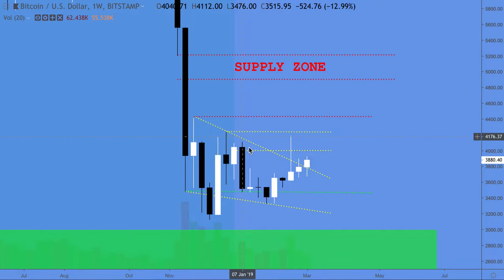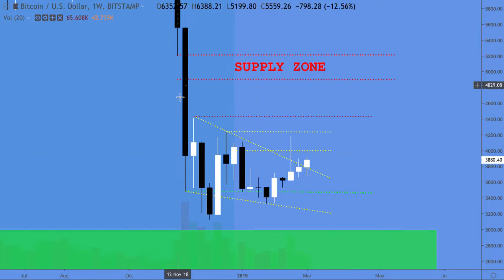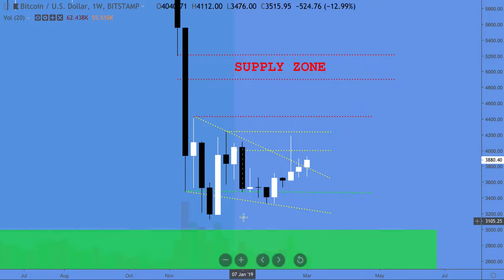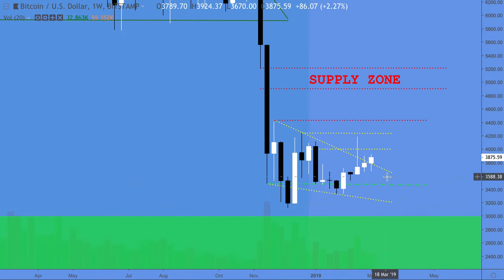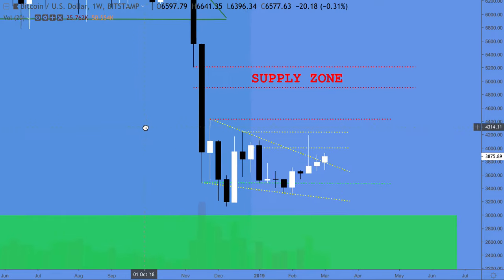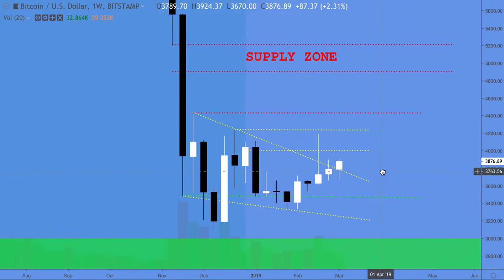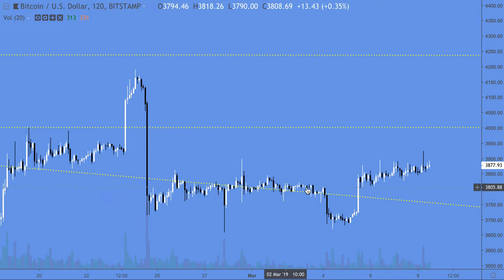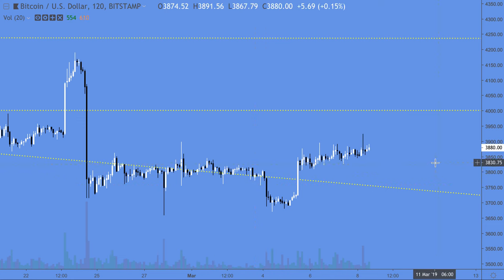sideways - keeps waiting... very boring...